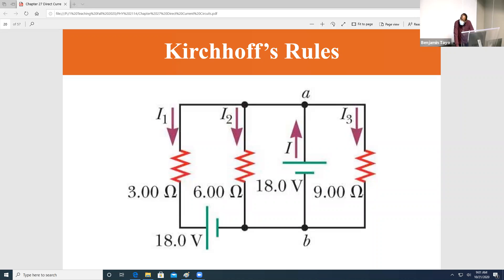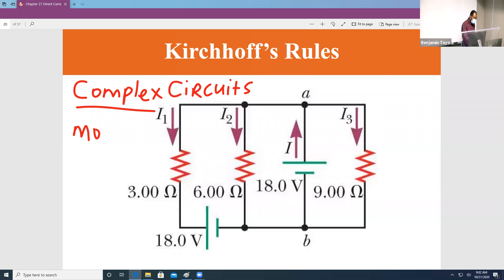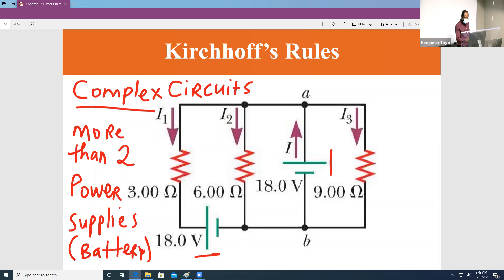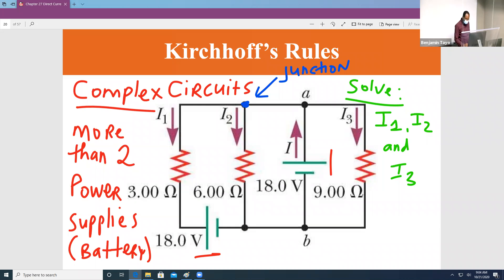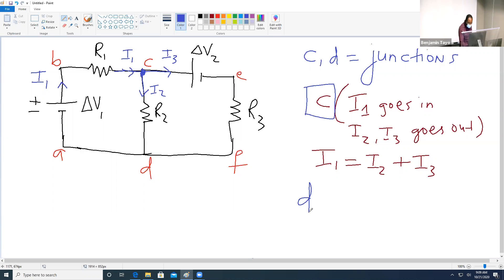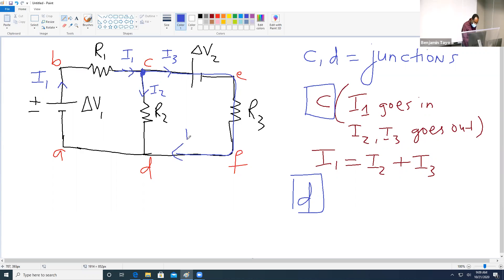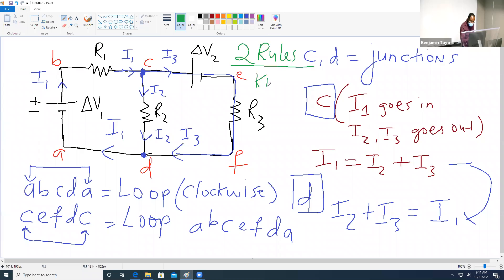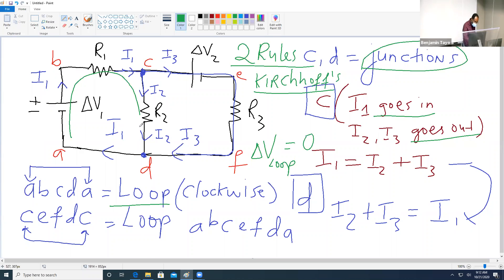Direct Current Circuits - Kirchhoff’s Rules Introduction